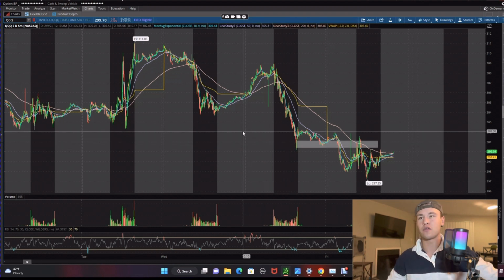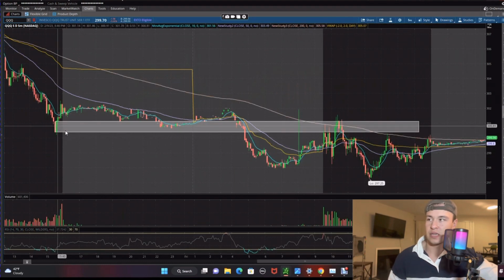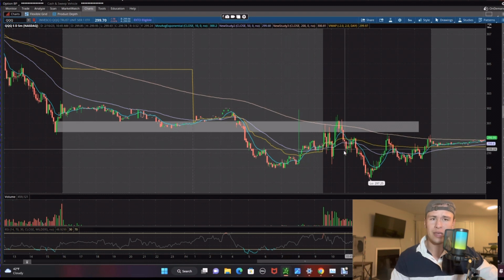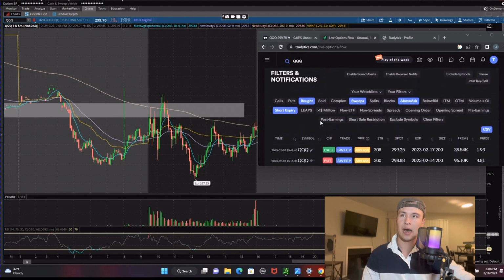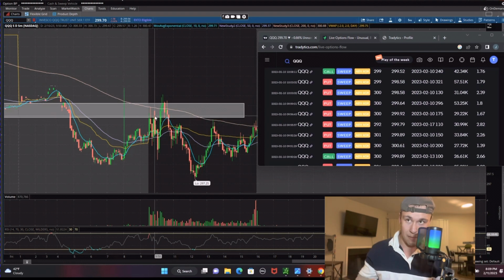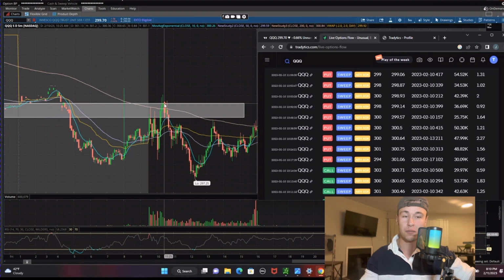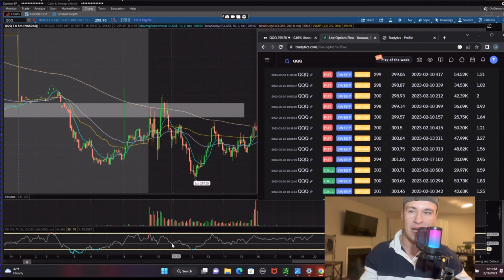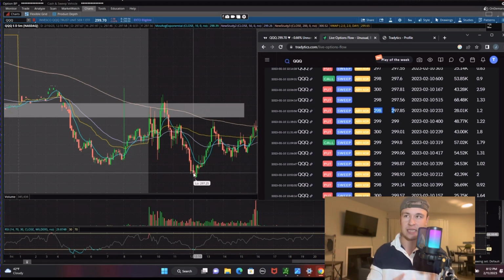Scalping/DayTrading *SIMPLE STRATEGY TO BE SUCCESSFUL*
In this video I teach you guys my method on how to scalp and day trade successfully using just 3 tools!